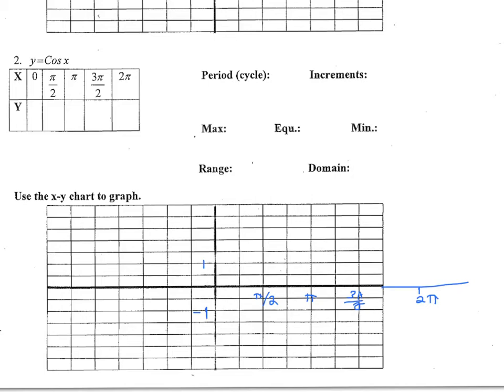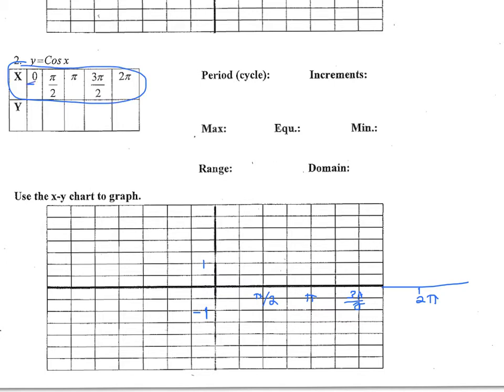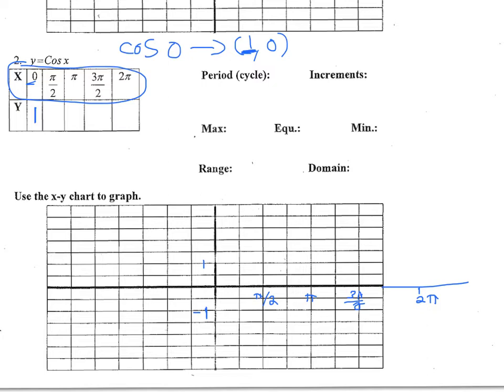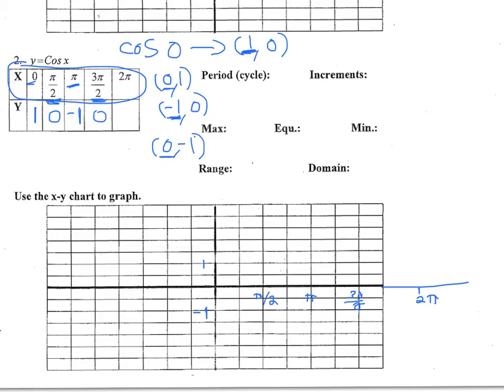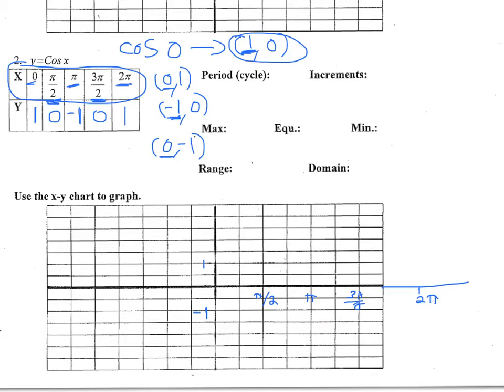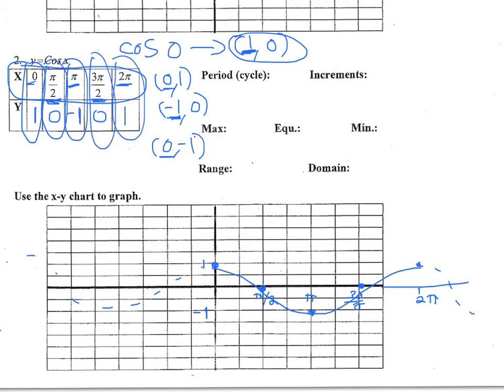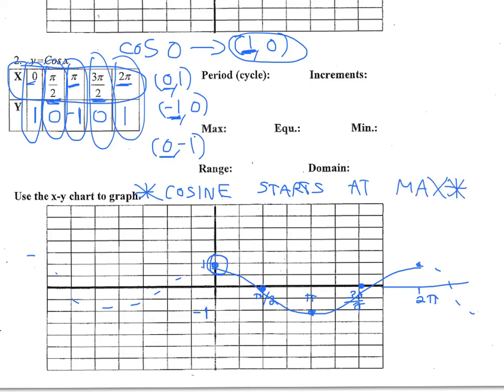intro to graphing cosine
Basic Cosine wave